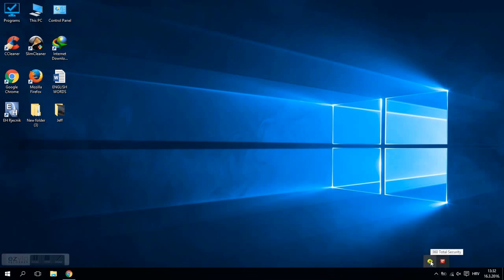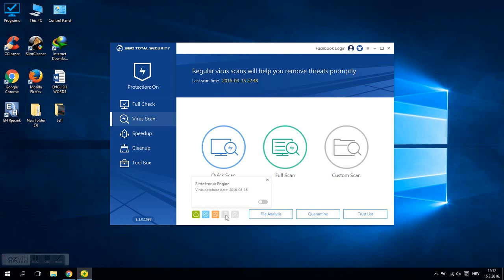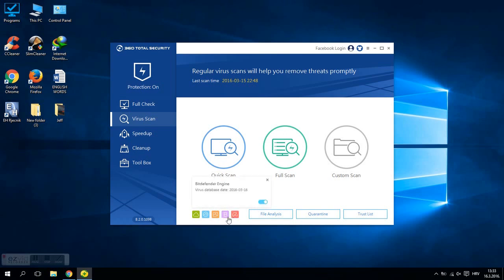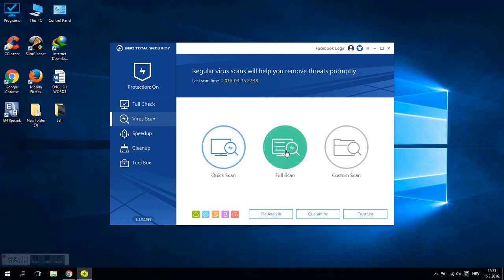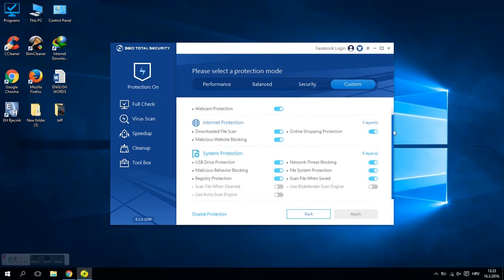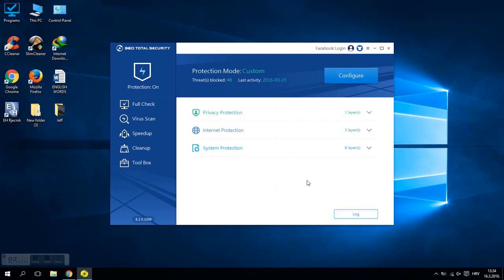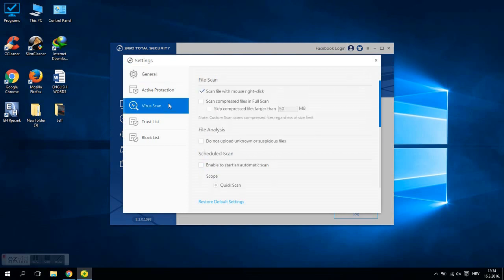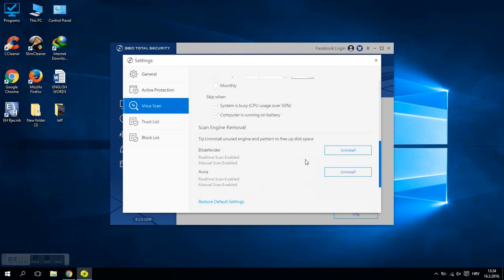360 Total Security - Install BitDefender and/or Avira engine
Hi guys!

In this video I'm showing you how you can install Bitdefender and/or Avira engine and enable Realtime protection for Bitdefender and/or Avira :)